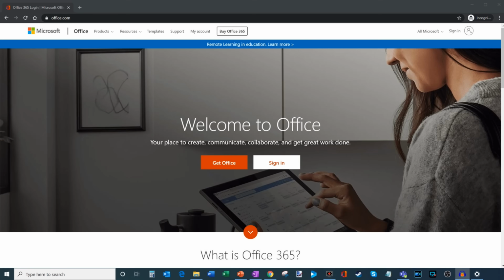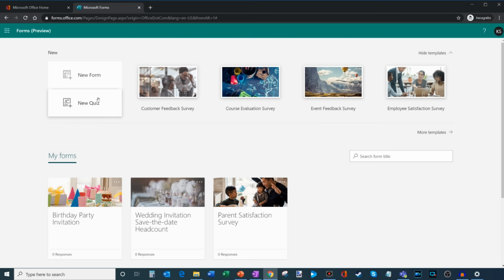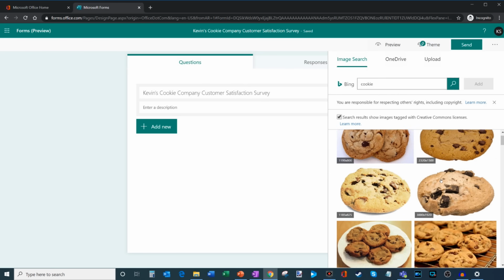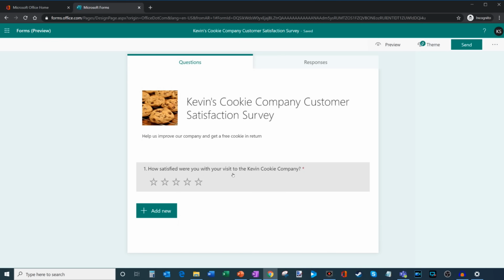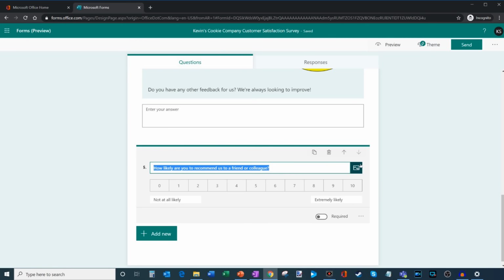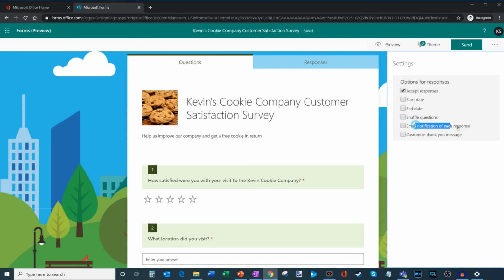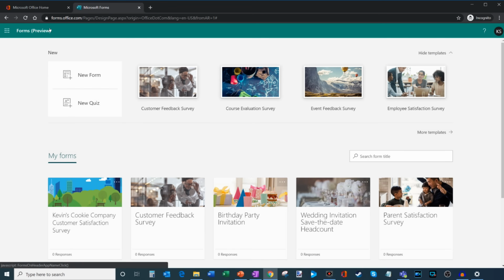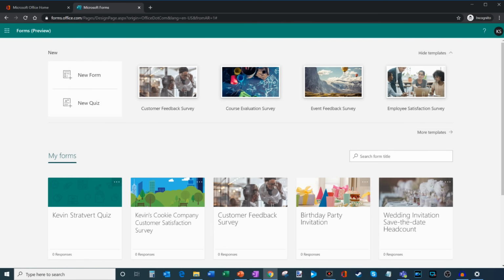How to use Microsoft Forms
In this tutorial video, learn how to use Microsoft Forms to create self grading quizzes and survey forms. You can use Forms for free by navigating to Office.com and either signing in with an existing account or by creating a new account.